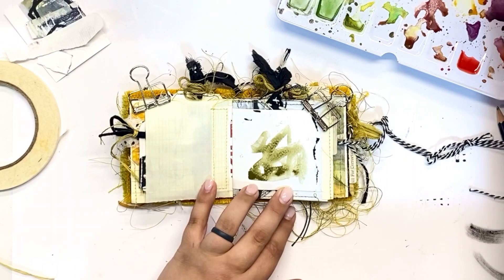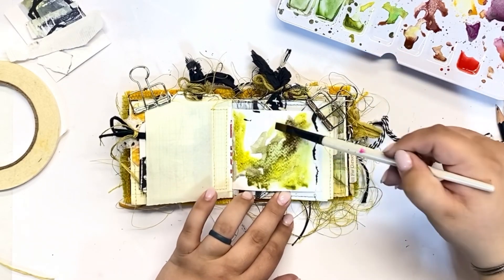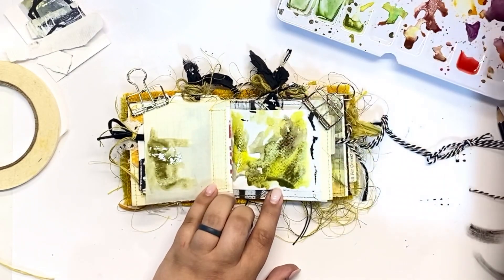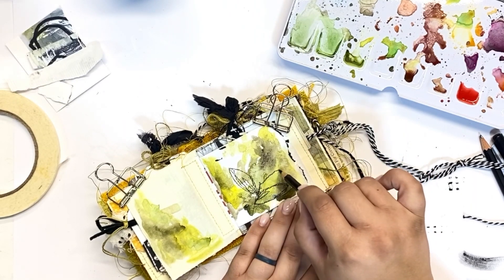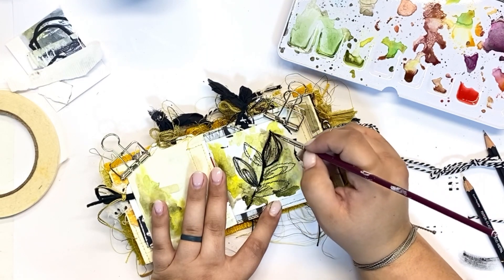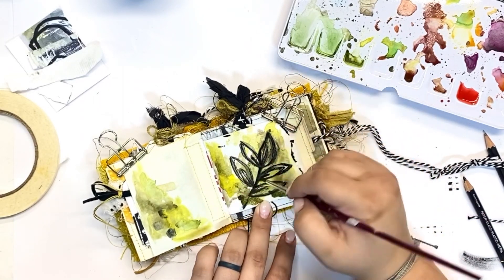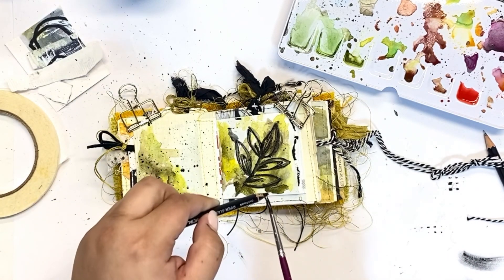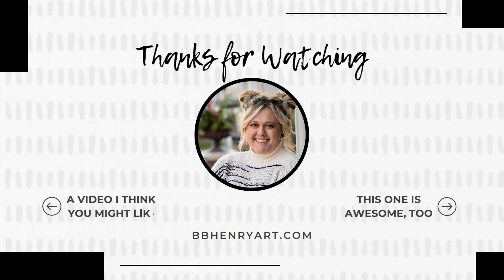Play Along Journal Series Week 10 Part 1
Get ready to let loose and have some creative fun with me in my play along journal! In this week's session, we'll be experimenting with watercolors in an abstract way. Forget about rules and focus on the joy of playing with color and seeing how they interact with each other. Join me for a quick play date and discover the beauty of simplicity in your art journal.

Please use the hashtag BBHENRYPLAYALONG when sharing on social media! Also, tag me on instagram, @bbhenry_art to make sure I see your post! I can't wait to see what you create 🥰

Supplies Used:

Watercolor Tin
Silver binder clips (similar to mine)
Simply Simmons Shader 8 Paint Brush
American Crafts Zap Embossing Heat Gun
Stabilo All Black Pencil
Round 4 Brush
Renesans Watercolors